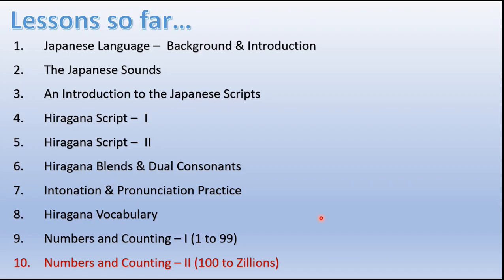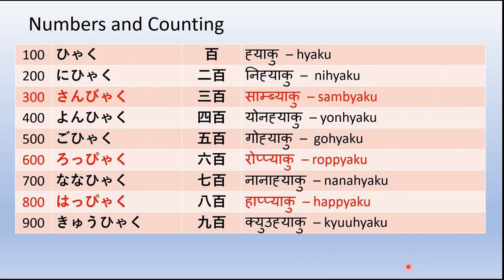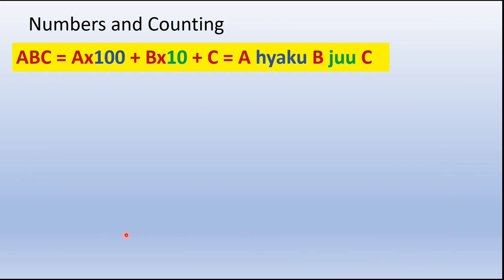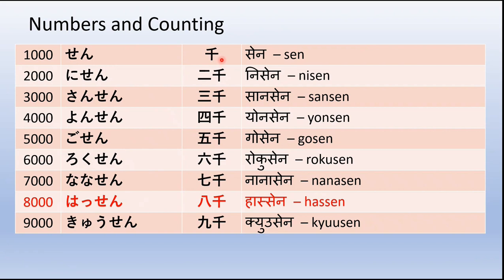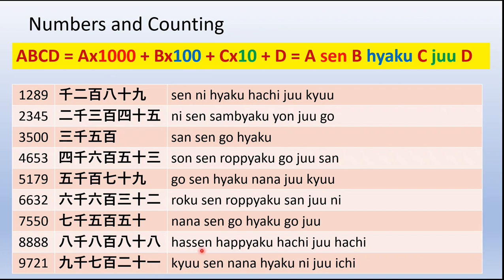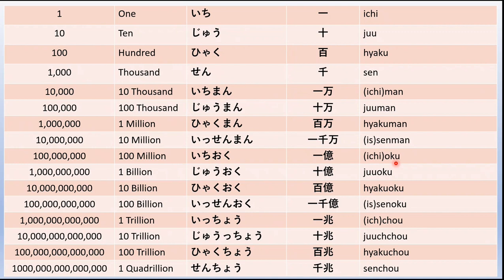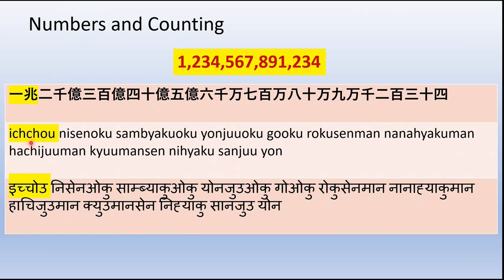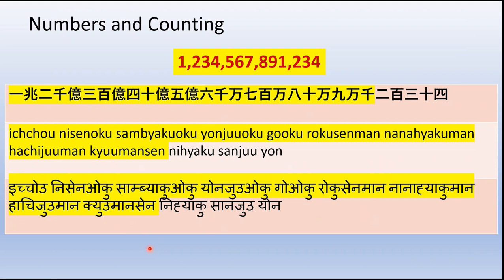Counting Large Numbers - Japanese Lesson 10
Lesson 10 - Numbers and Counting in Japanese from 100 to trillions

In the last lesson, we learnt counting in Japanese from 1 to 99. In this lesson, we continue learning counting and move into bigger numbers. Starting from 100, moving to thousands, millions, billions and trillions. Numbers in Hiragana and their Kanji symbols are explained. A large number of examples are presented on numbers and counting. In a nutshell, the lesson video contains following topics:
1) Recap of Counting from 1 to 99 (Hiragana & Kanji)
2) Counting from 100 to 1 quadrillion (1x10^15)
3) An Example Exercise of writing a big number (trillion) in words using Japanese numbering system.